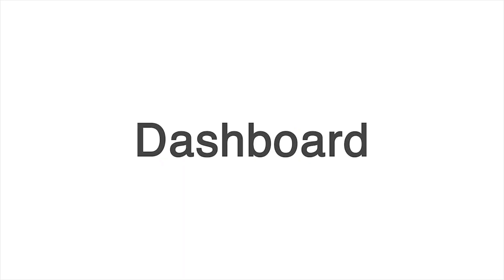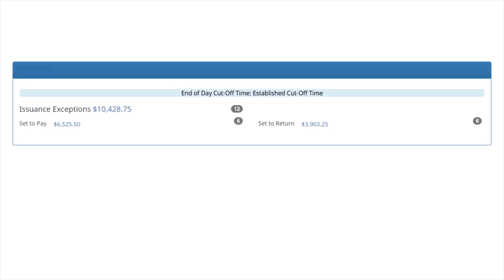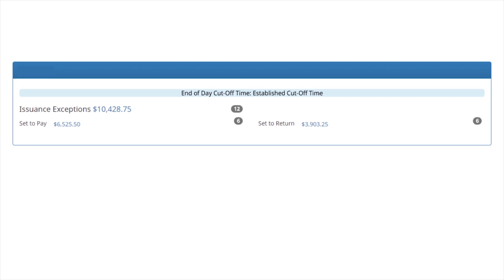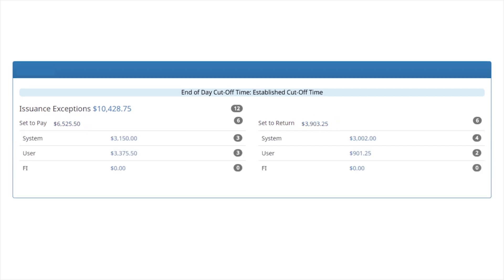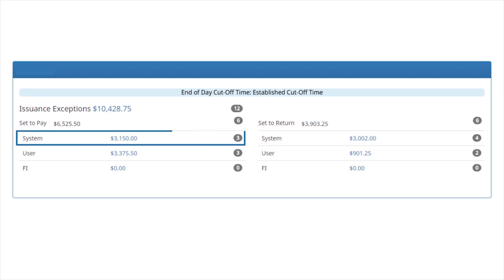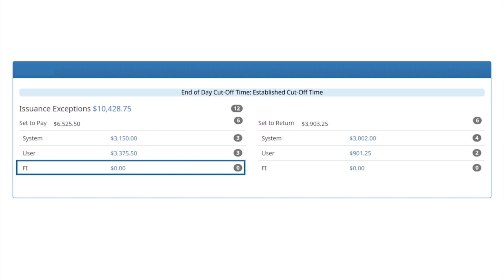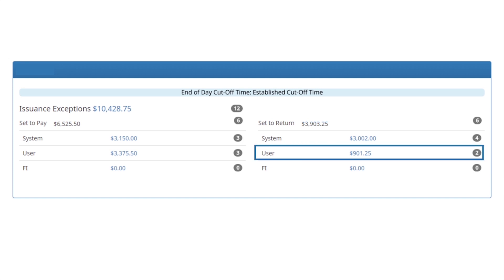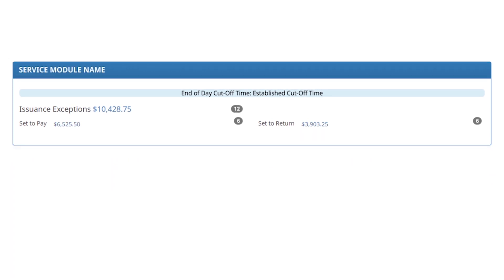Positive Pay Dashboard Tutorial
The Positive Pay dashboard displays dynamic, real-time summary of your transactions totals and exceptions. Check out a few of its key features in this quick video.